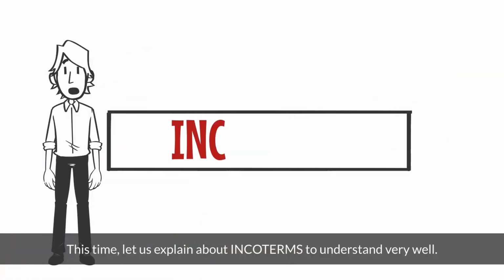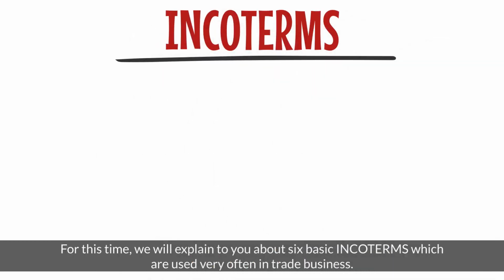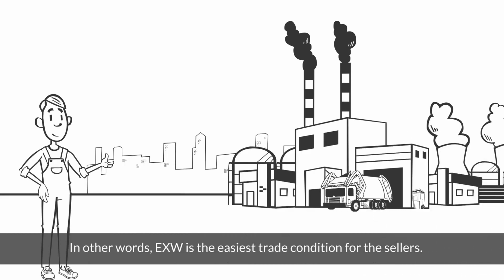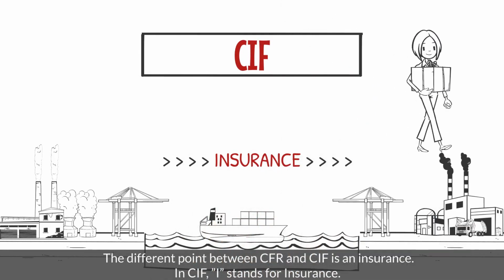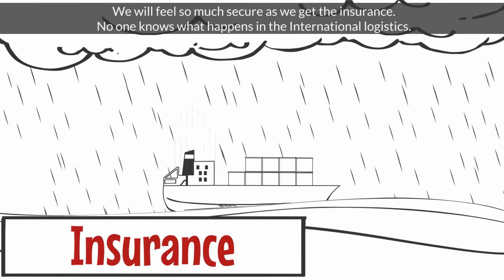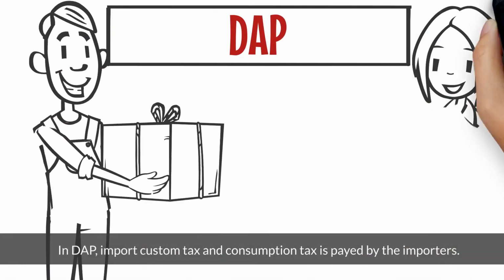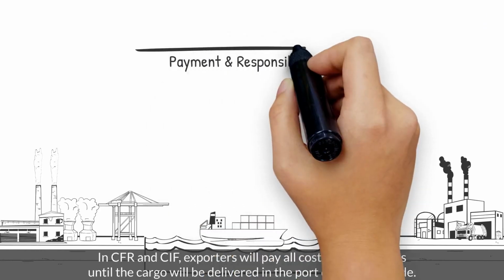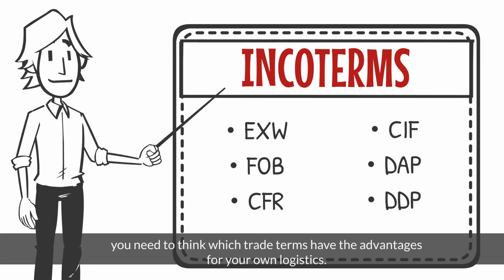Basic INCOTERMS for beginners - Lhettz PH